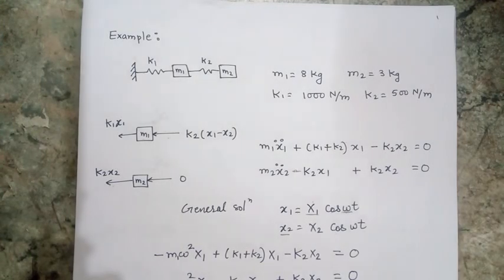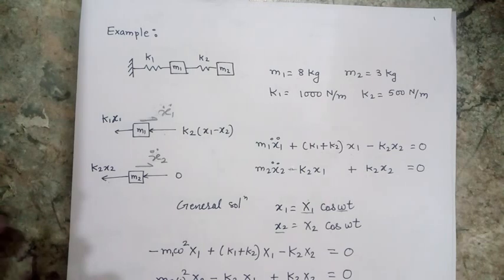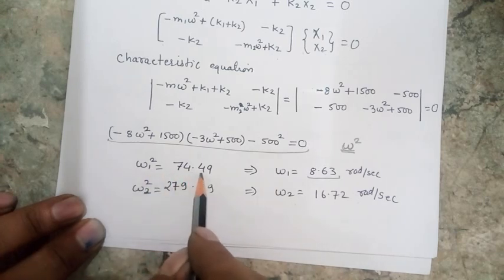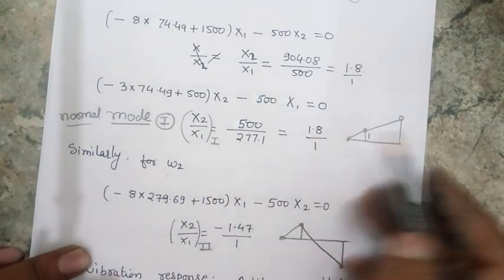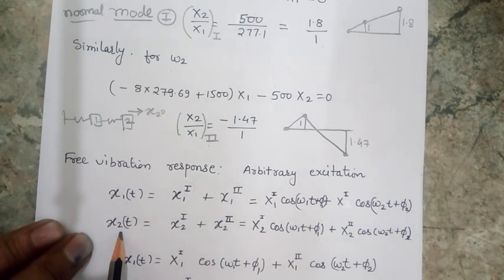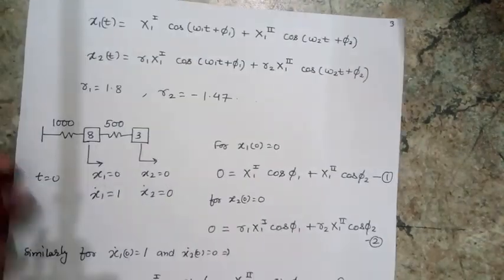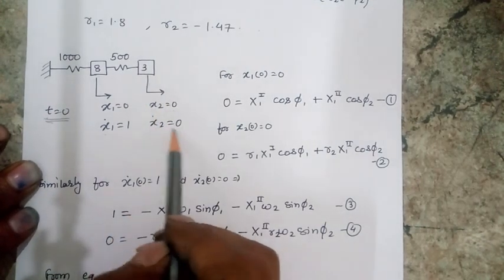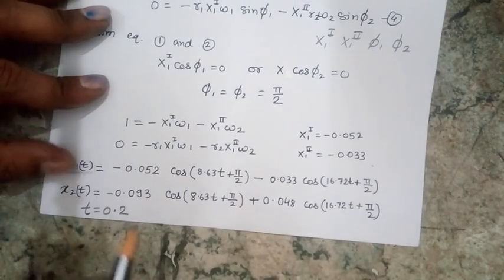Vibration of two degree of freedom system_Part 2(Example)